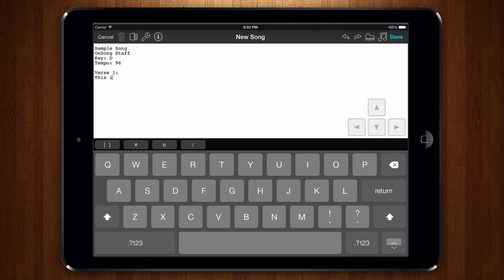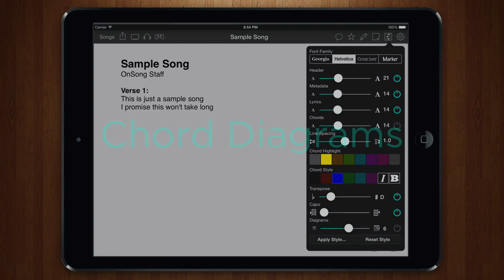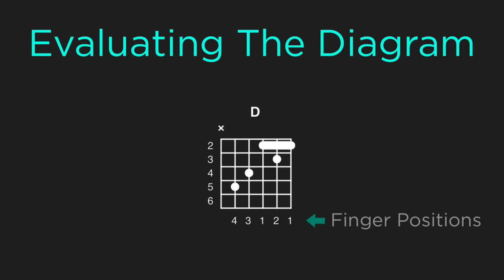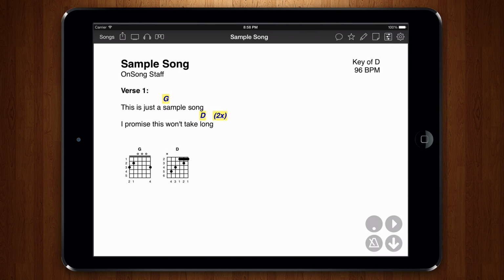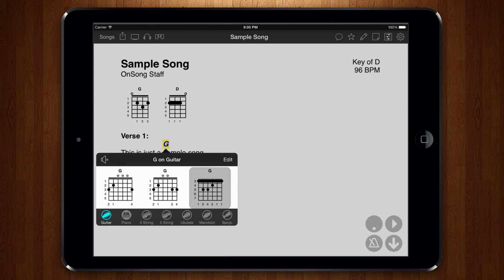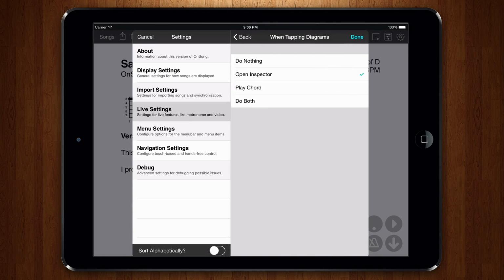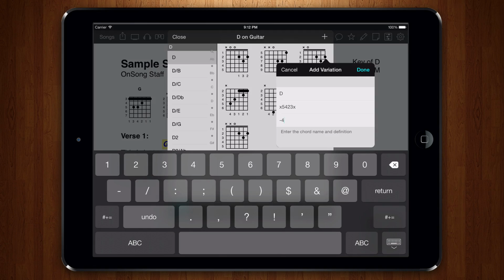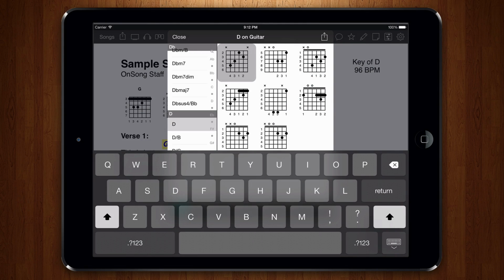Using Chords in OnSong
OnSong is a powerful app for your iPad or iPhone that turns text files into fully interactive chord charts. In this video tutorial, Jason reviews how to create chords in your charts and then style them for higher visibility.  He also shows how to display chord diagrams and use the chord inspector to an instrument and preferred chord variation.

Learn also how to playback chord diagrams using soundbanks and editor your chord variations in the chord diagram library.

This video tutorial is updated to match the latest settings screen and chord diagram drawing techniques to include finger positions and barred chords.